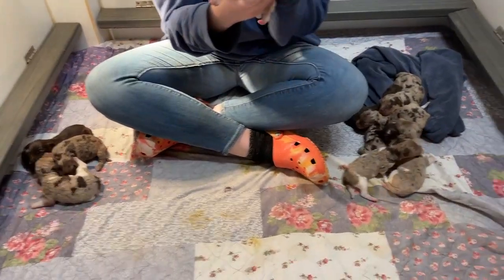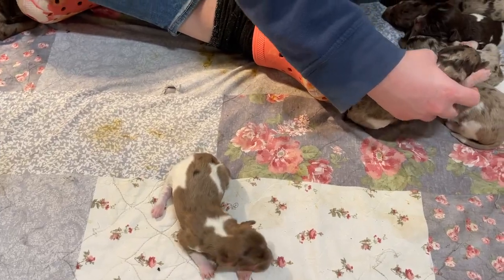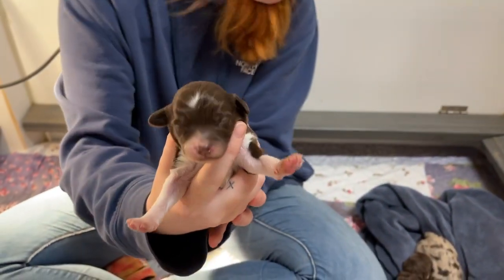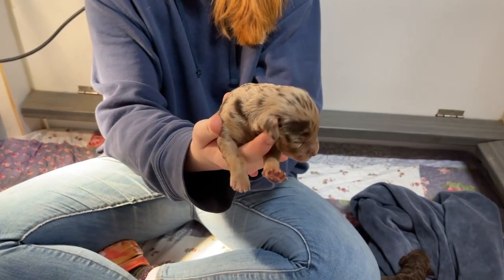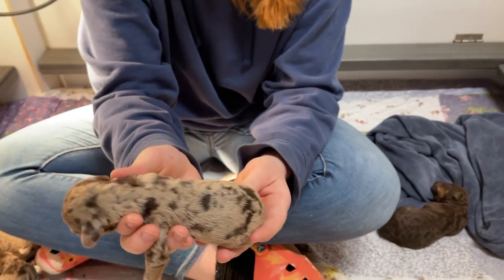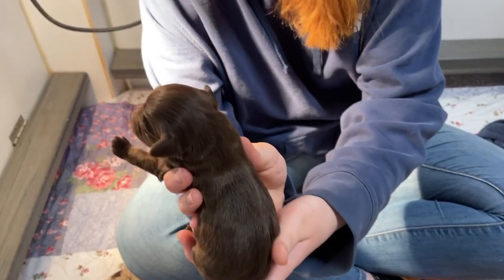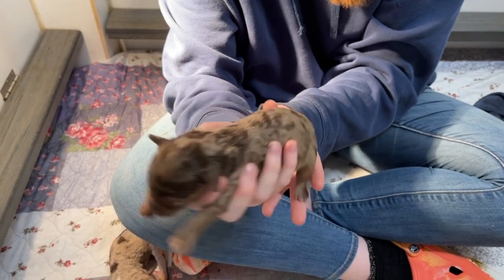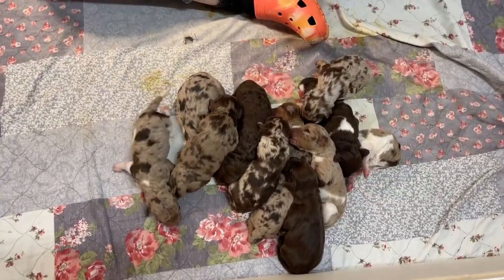Deb's Doodles Movie Monday 4-17-2023 Nina